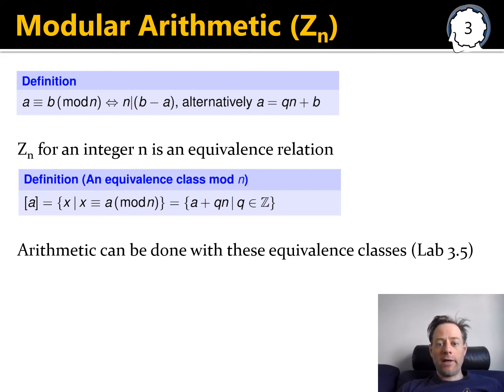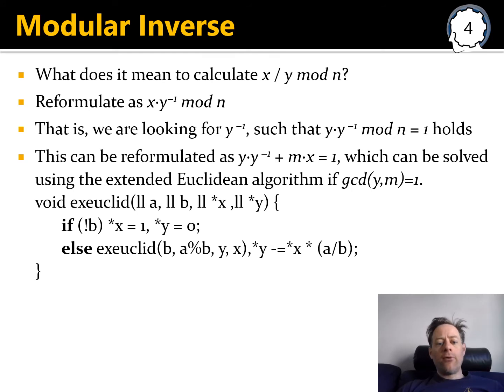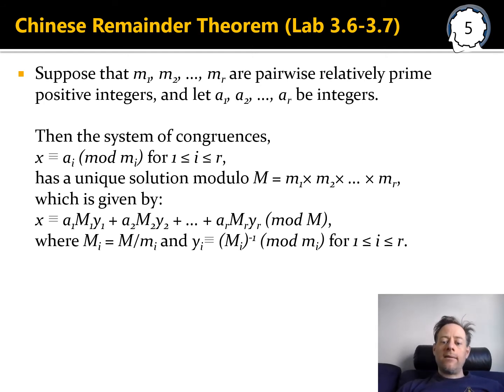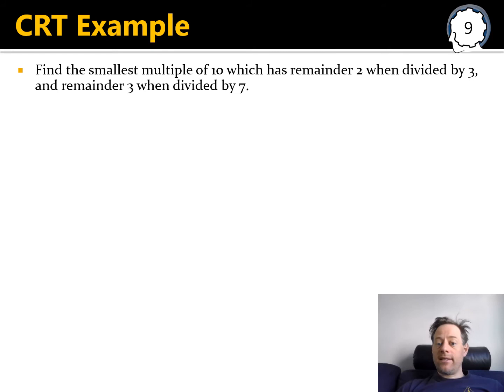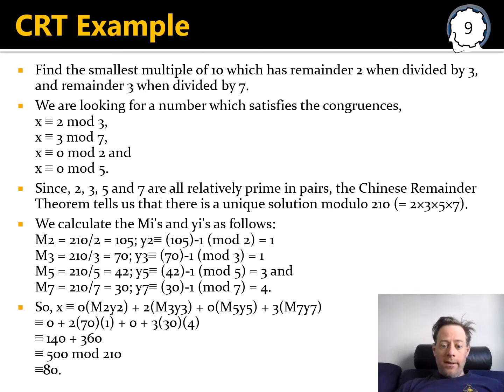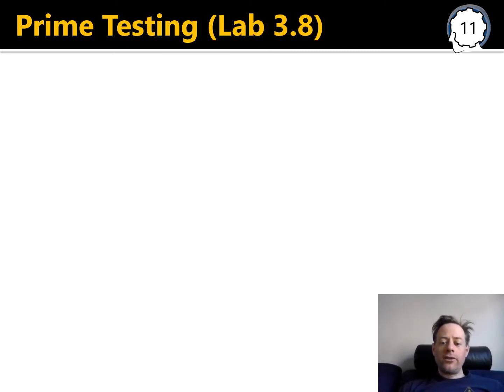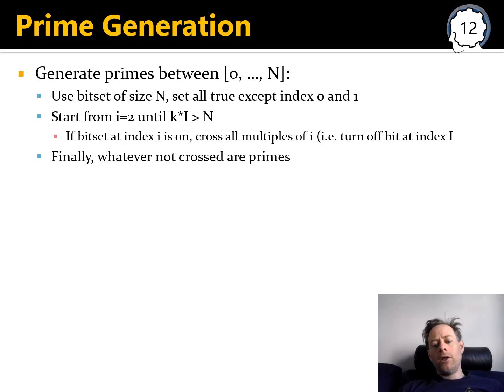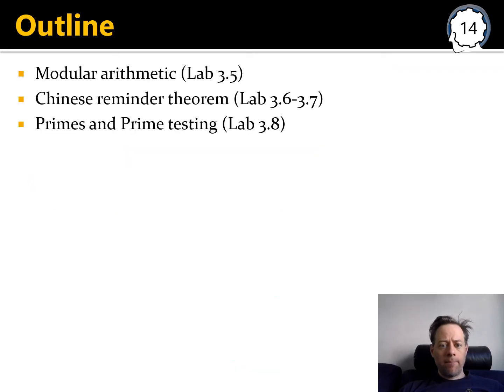TDDD95 Algorithmic Problem Solving Le9 Number Theory (second attempt)